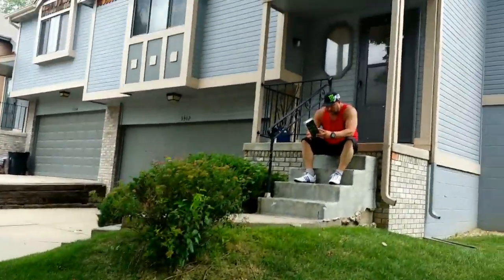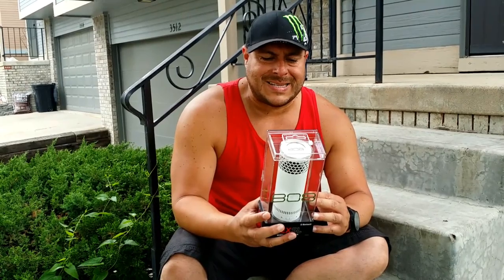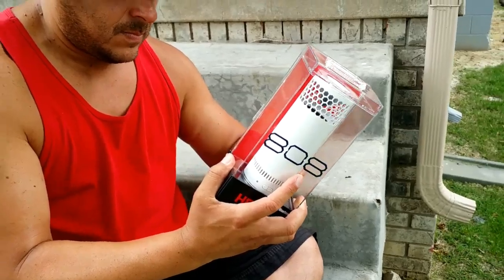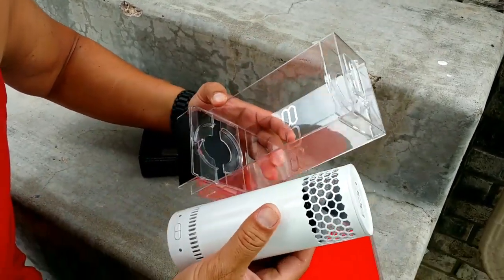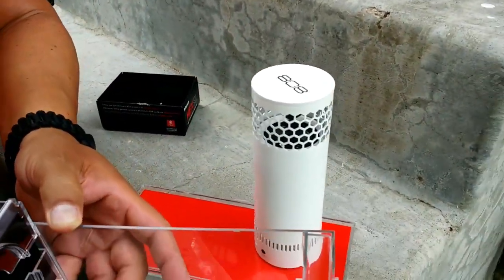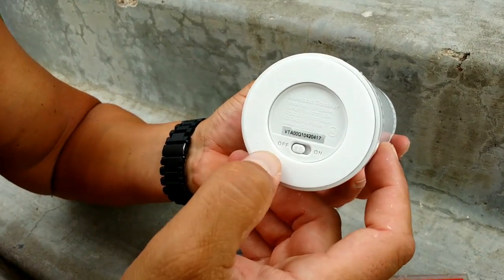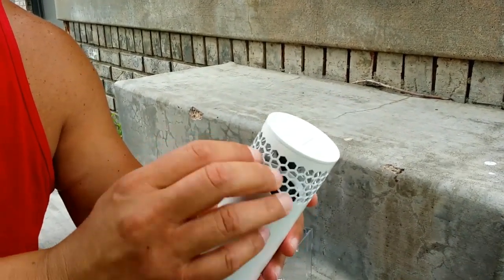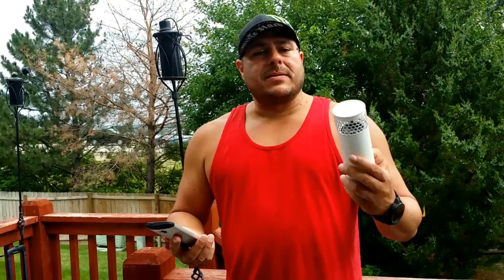HEX SL Bluetooth Wireless Speaker Review 12Hrs Battery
HEX SL Bluetooth Wireless Speaker Review 12Hrs Battery... The speaker offers a cool and different design with a nice paint color. Great battery life with 12 hrs of playback time and great sound at just $59...